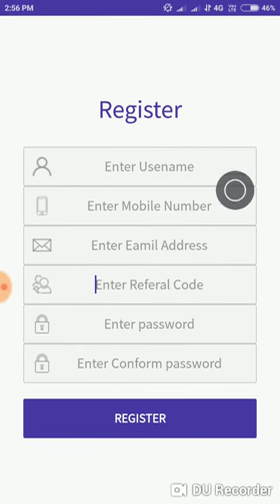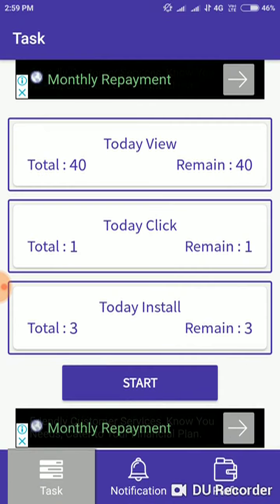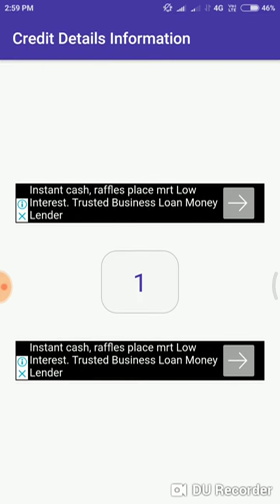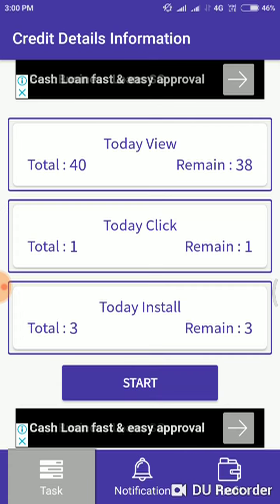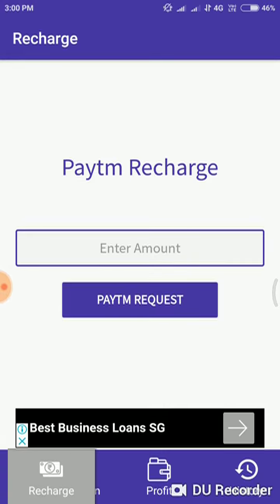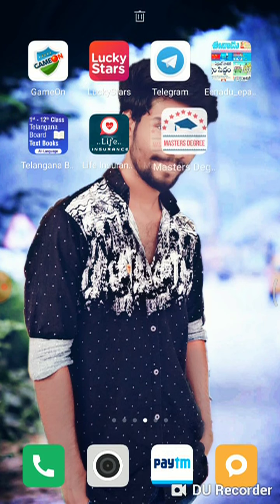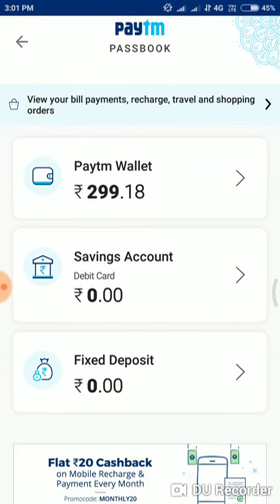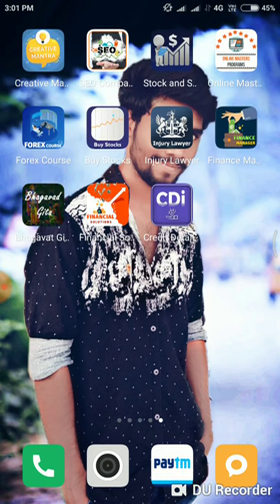Credit Details information Paytm Cash Earning App in Telugu 💙 |🔴 Live Trick |Redeem 5₹💜💚💙💛🔵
❤️100% payment guaranty. Life time working app
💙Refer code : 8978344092